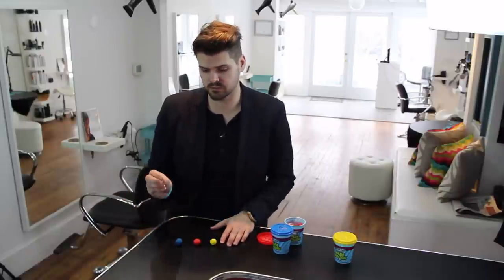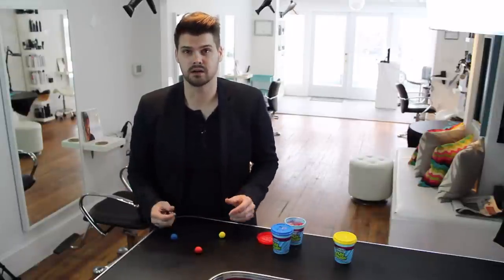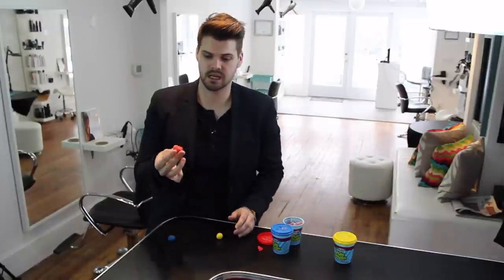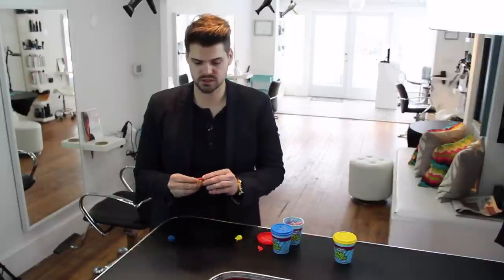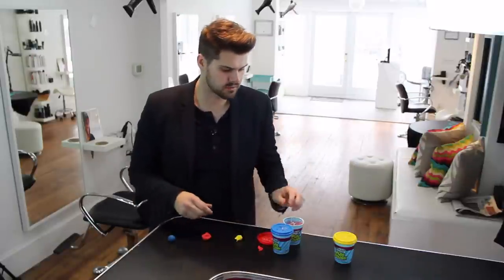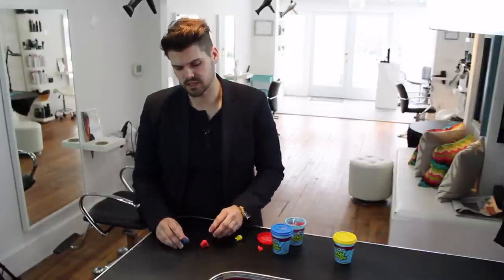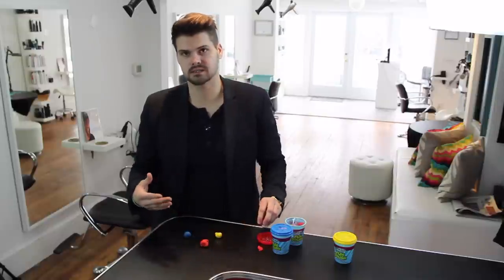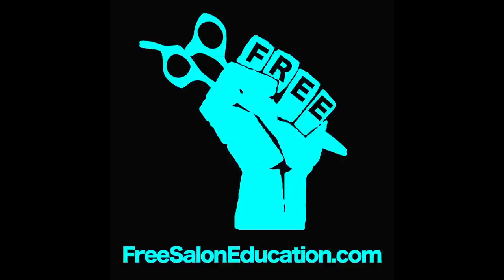How to ENHANCE or DEEPEN RED hair color - Quick hair color tip - Hair Color How-to